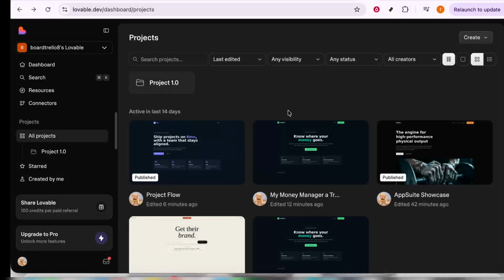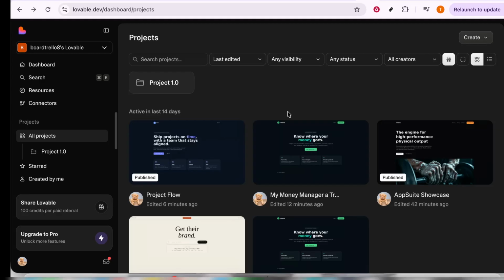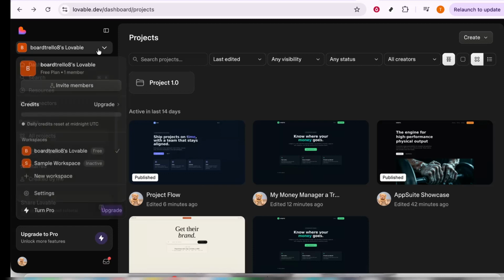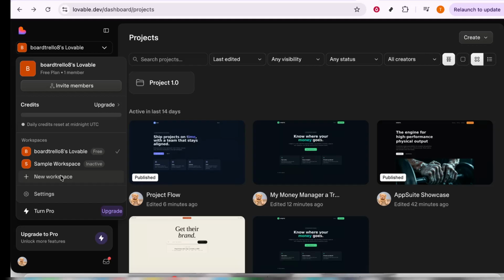How to Manage Workspace in Lovable | Full Guide 2026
Follow along as I show you how to manage a workspace in Lovable.